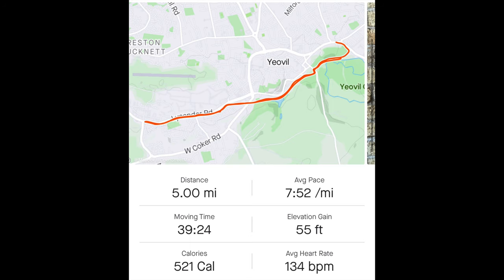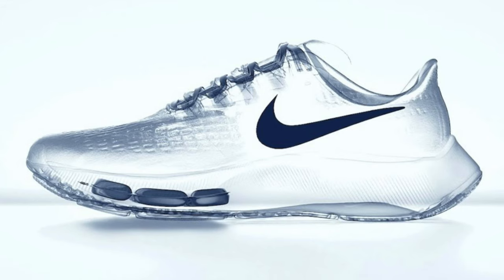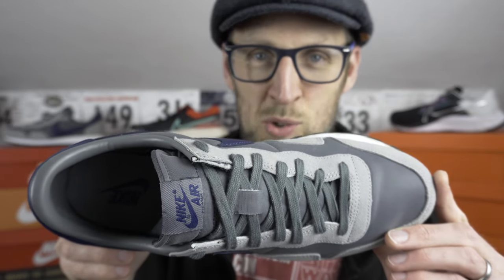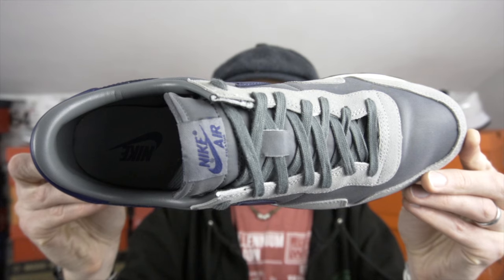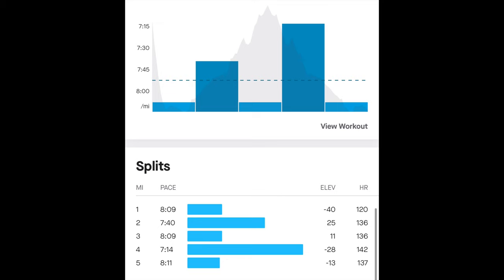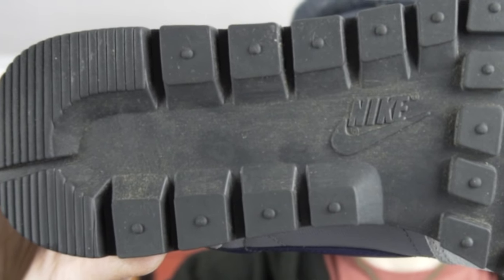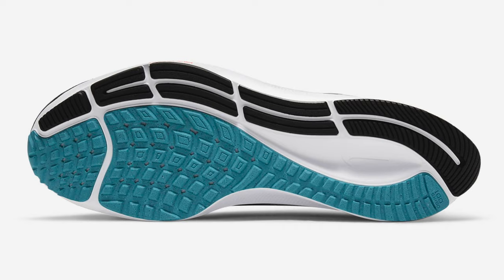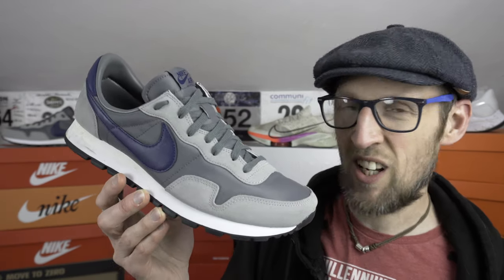NIKE AIR PEGASUS 83 | A retro running shoe review | Still a usable daily option in 2021? | eddbud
A review of the NIKE AIR PEGASUS 83 running shoes.

Today a retro running shoe review of the recently released Nike AIR PEGASUS 83 which i picked up from the SNKRS app.

The first version of the famous Pegasus model with suede, leather and a 4" air unit in the heel ( well at least the original had it! )

Can it work as a actual running shoe in 2021? I took it out for a quick spin and pose the question!

Same weight as the recently released pegasus 38, so something things havent changed! :)

Did you wear this back in the day? Do you wear it now? Does it speak to you?!

Adidas SL20

Running Clothing
Stance Crew Socks

Balega Socks